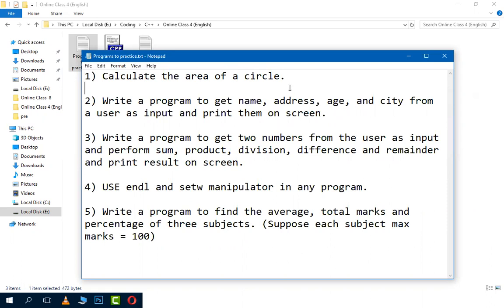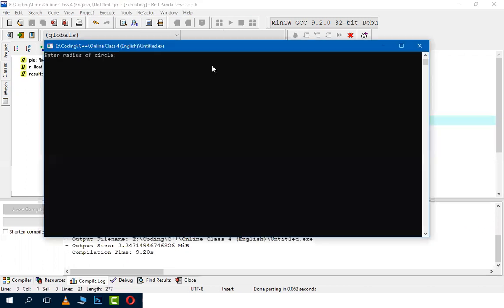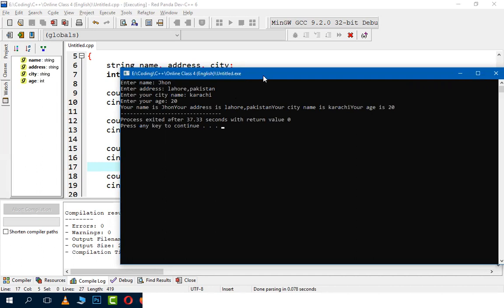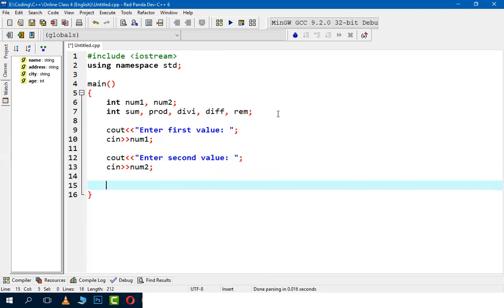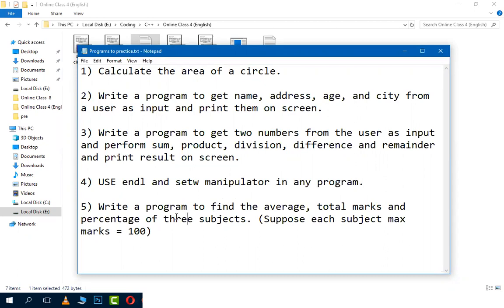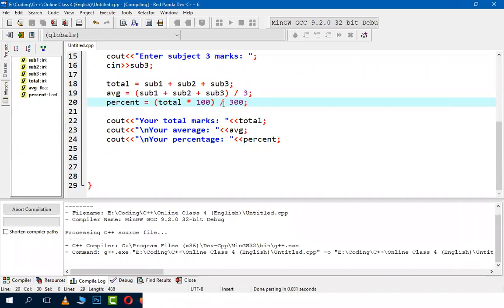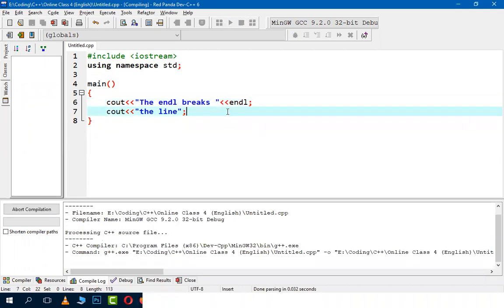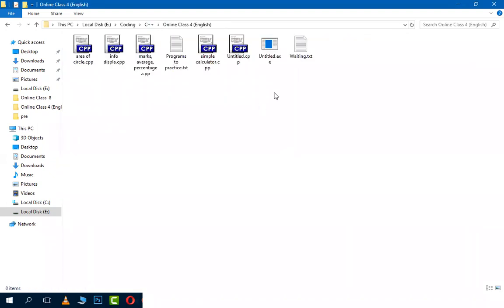Programs Set 01 | Recorded Online Class - Lec 04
Hello students...
In this lecture, I will write 5 simple programs using C++.
This will help you understand various basic concepts practically.